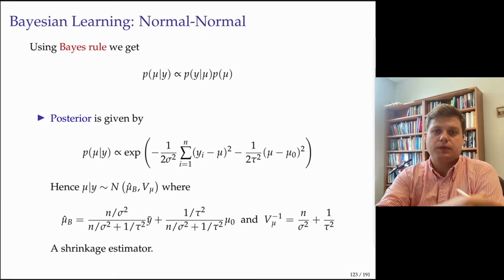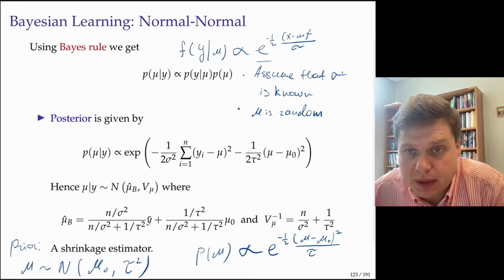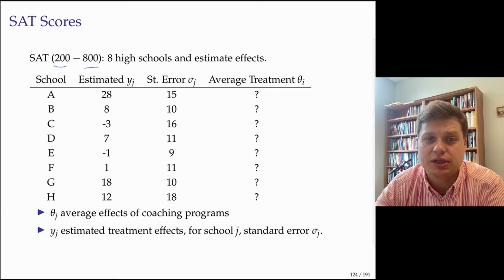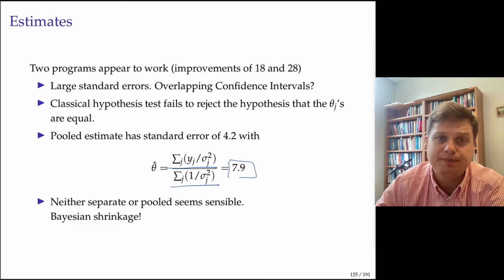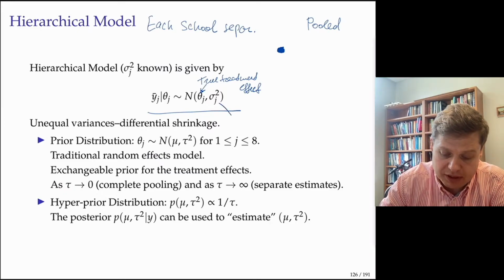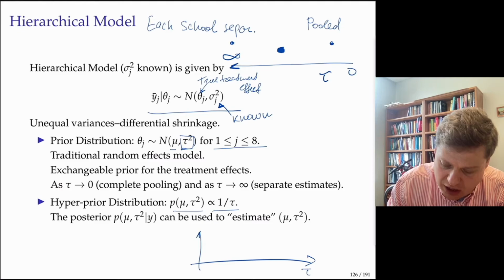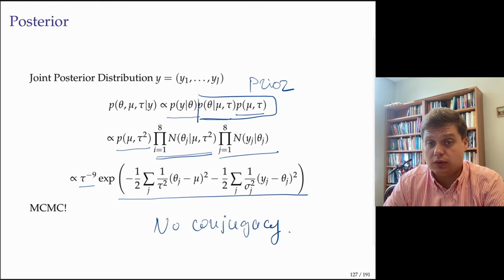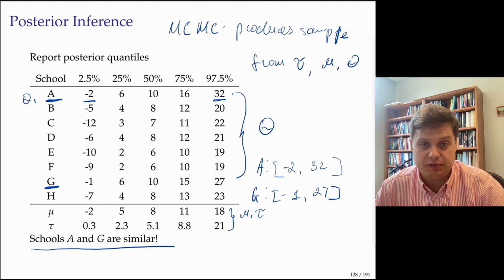16 Normal Normal